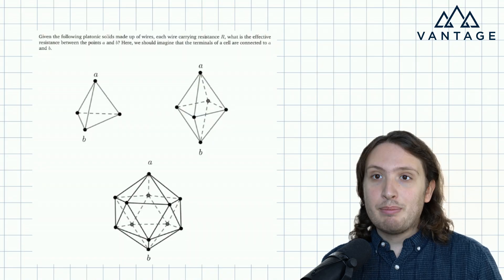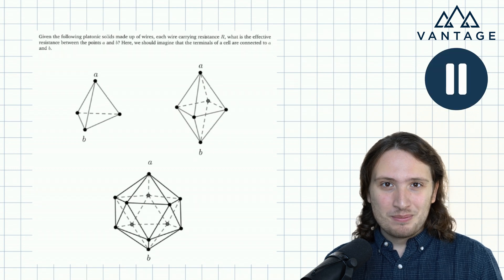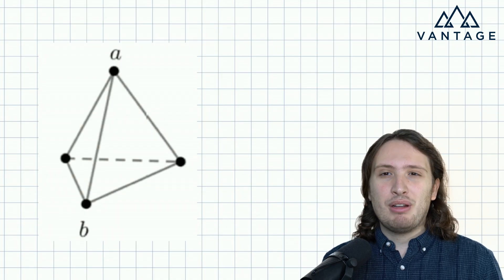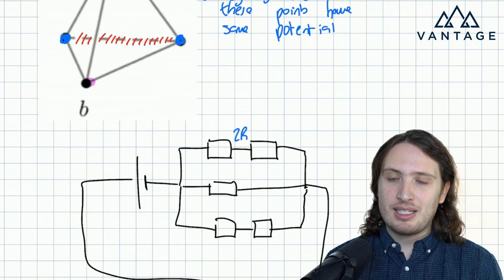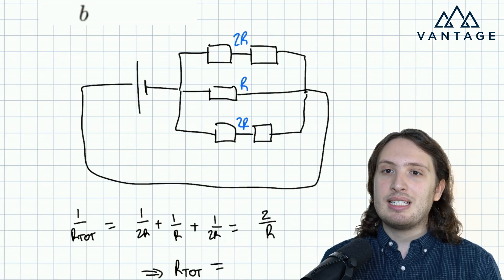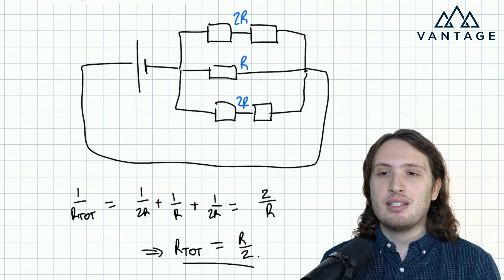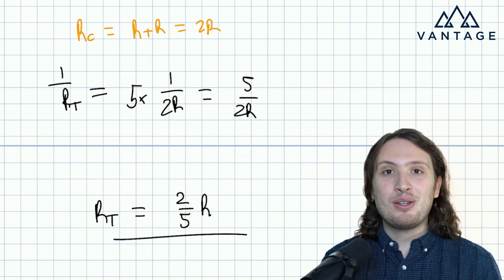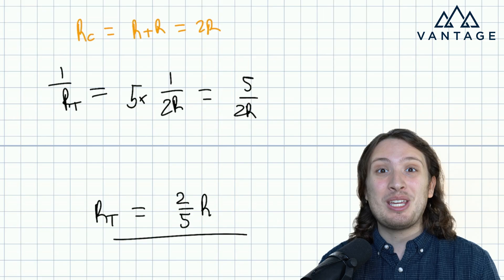Cambridge Engineering Interview Question | Polyhedral Circuits | Vantage Admissions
Rowan walks through an Engineering interview question on resistance in polyhedral circuits which was asked at the University of Cambridge. Remember to pause the video and try the question yourself before watching the solution! Let us know what you'd like to see next in the comments ⬇️

00:00-01:37 Introduction
01:38-06:16 Tetrahedron
06:17-08:42 Octahedron
08:43-13:26 Icosahedron
13:27-13:47 Outro

Rowan Wright is the founding director of Vantage Admissions, a specialist university admissions consultancy in the mathematical sciences. He is a specialist tutor for Oxbridge interviews and mathematics admissions tests, such as STEP, TMUA, and MAT. Vantage Admissions offers a comprehensive preparation for Oxbridge interviews in Physics and Engineering to find out more and book a free consultation with Rowan.

Video produced and edited by Amelia Calladine